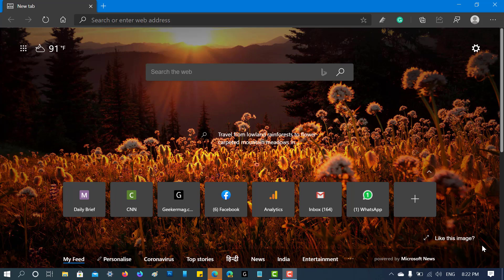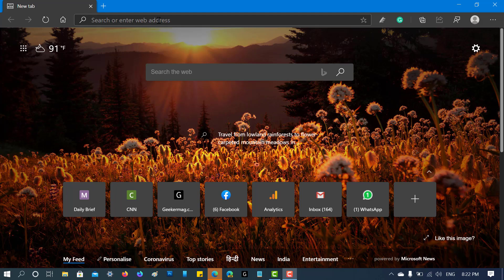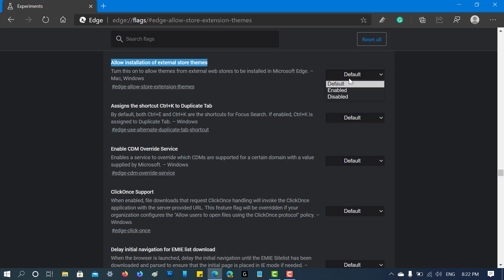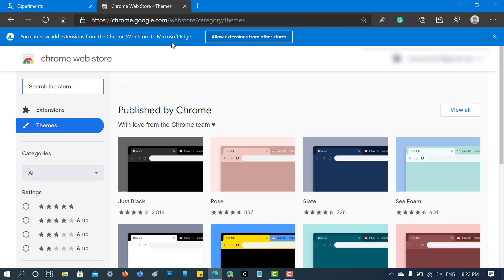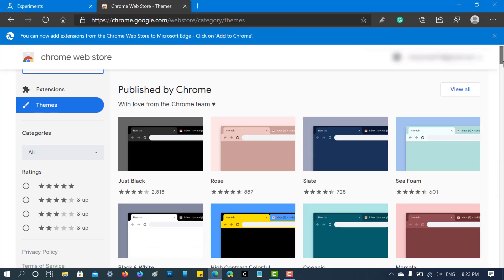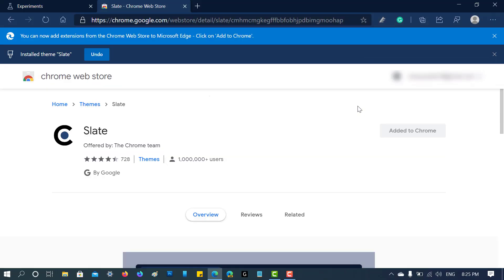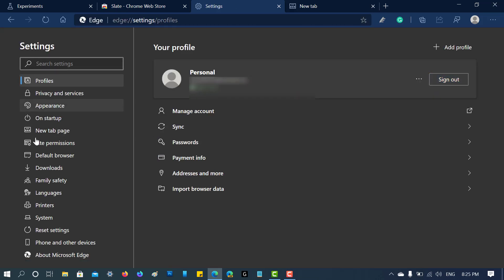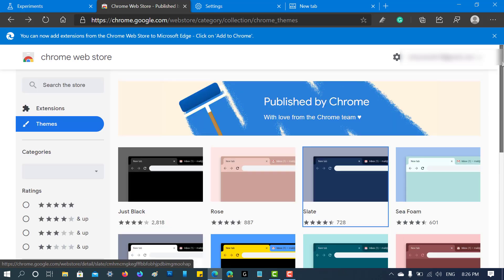How to Install Google Chrome Themes in Microsoft Edge on Windows 10